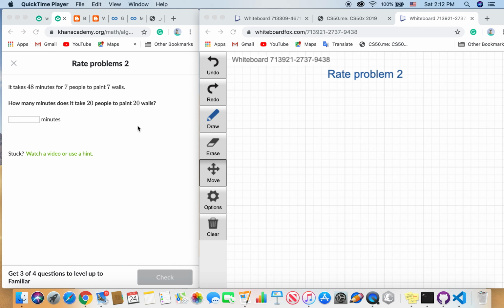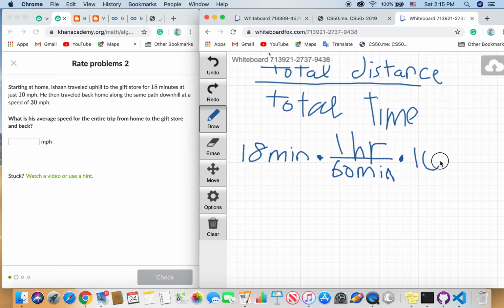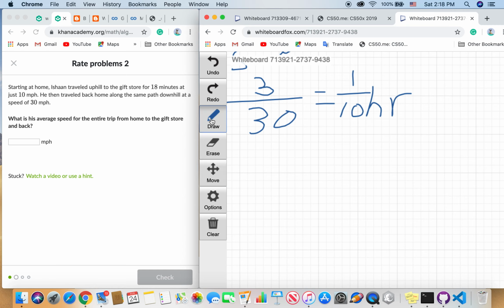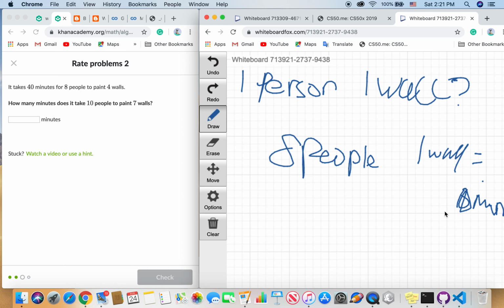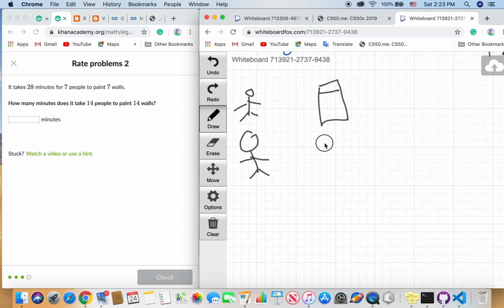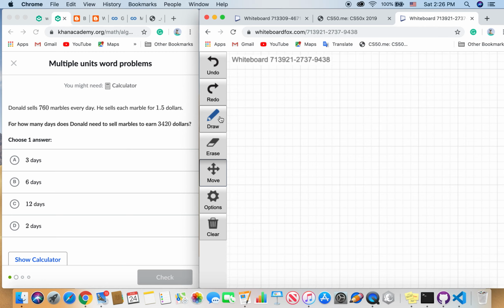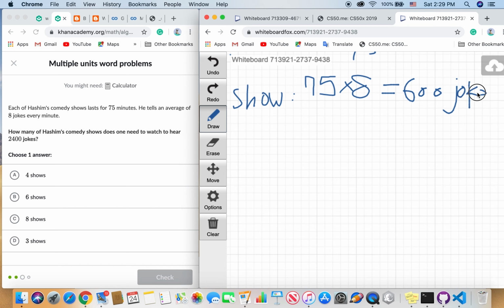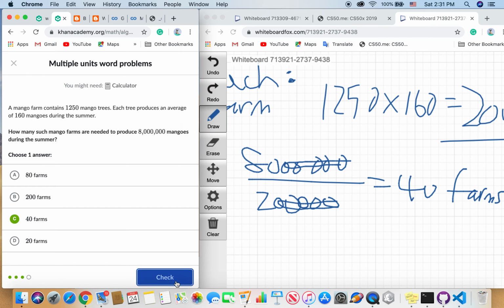Khan Academy - Working with units part 3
In this video, I solve some problem related to the unit rate word problem.